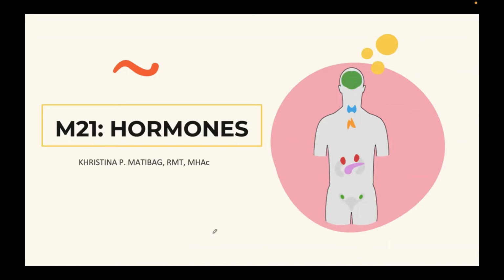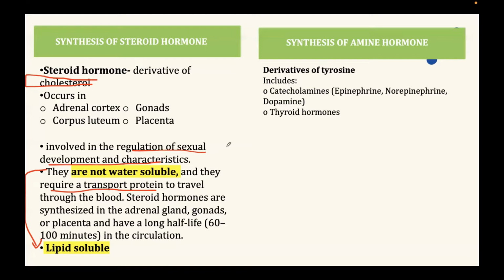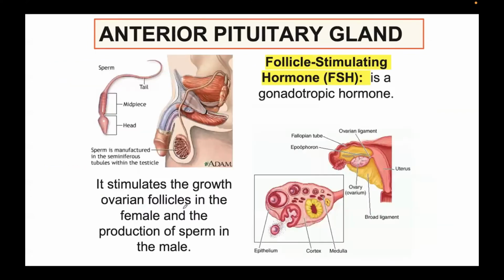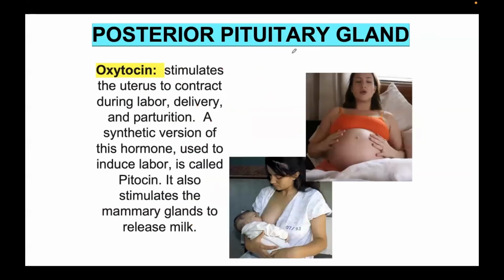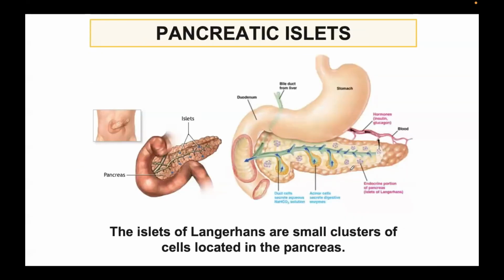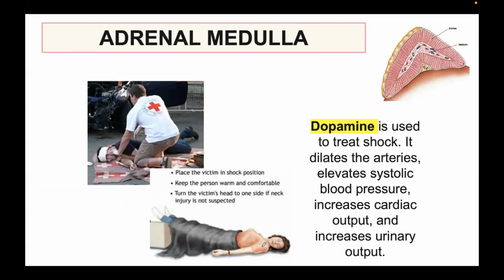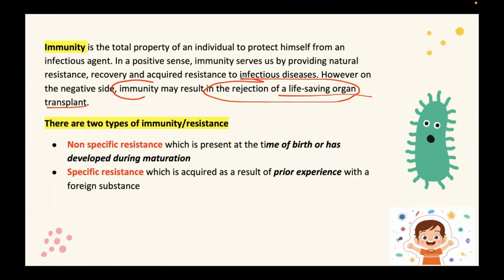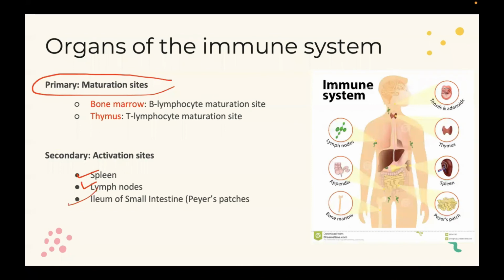BIOCHEMISTRY M20 AND 21 - HORMONES AND IMMUNE RESPONSE